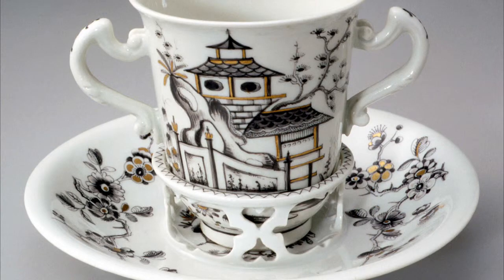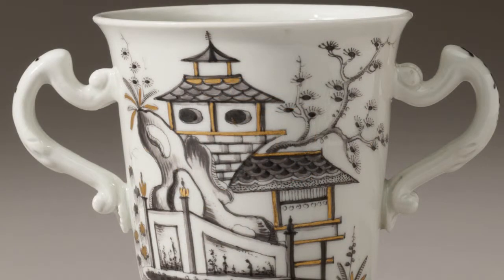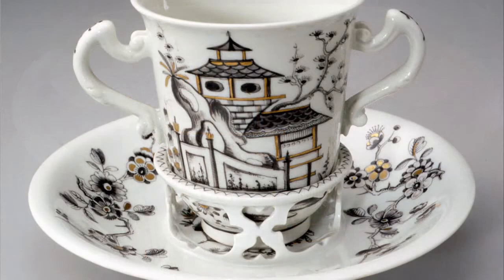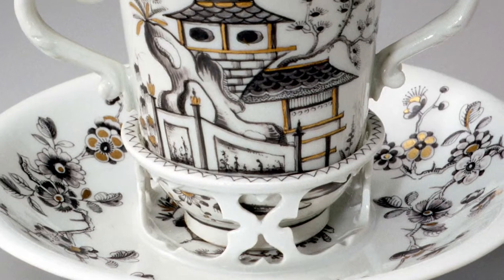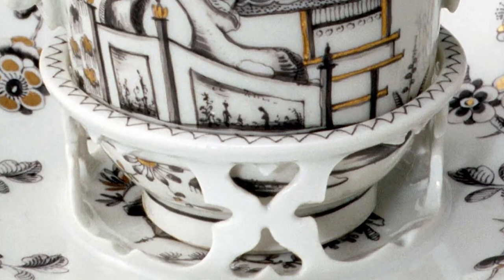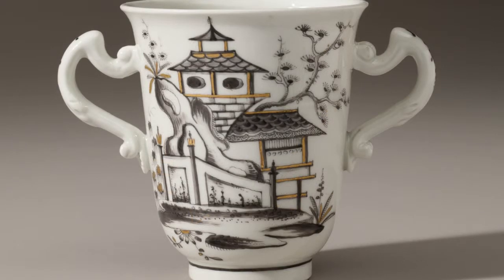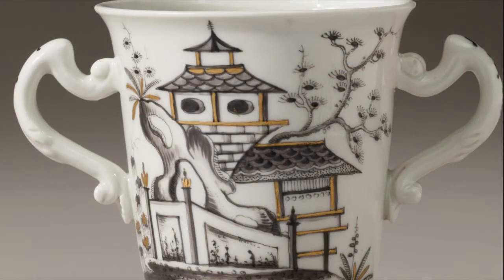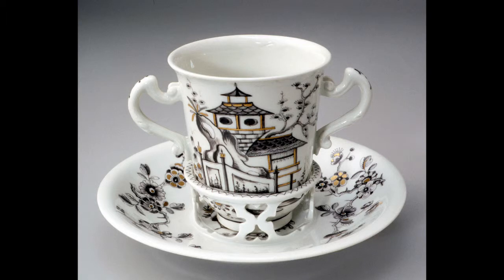Du Paquier Porcelain Manufactory, Cup and Trembleuse Saucer, c. 1730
Cup and Trembleuse Saucer
Du Paquier Porcelain Manufactory

Austrian, c. 1730
Hard paste porcelain
cup: 2 5/8 x 3 in. (6.7 x 7.6 cm)
saucer: 5 3/8 x 15/16 in. (13.7 x 2.4 cm)

Sterling and Francine Clark Art Institute, Williamstown, Massachusetts, U.S.A.

Slender two-handled cup and trembleuse saucer with pierced gallery; cinoiserie decoration of a garden pavilion with rocks and birds painted in black, with touches of gilding.